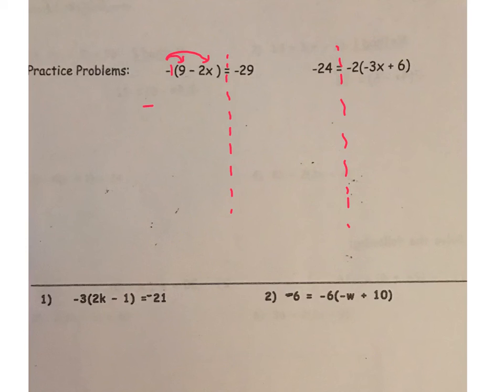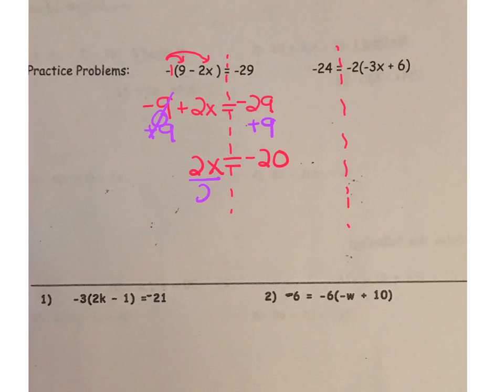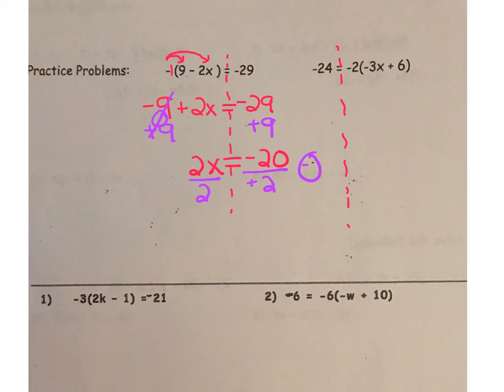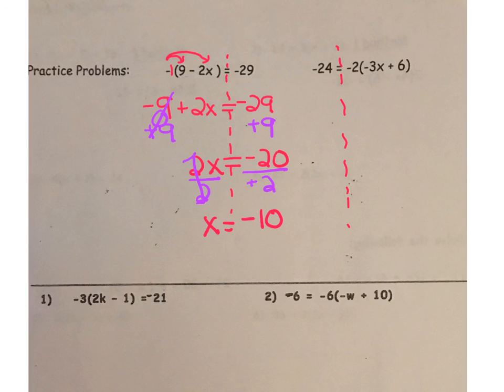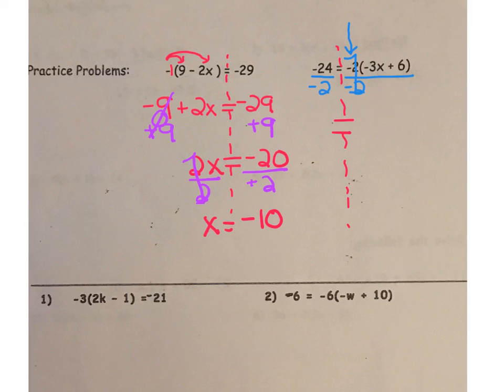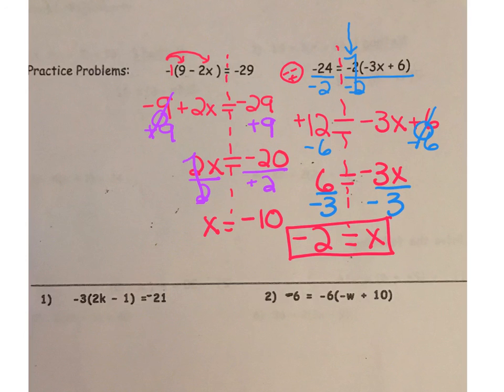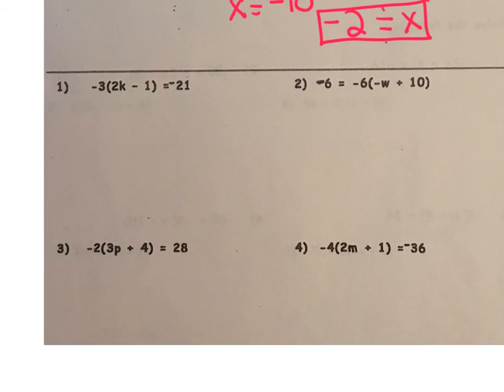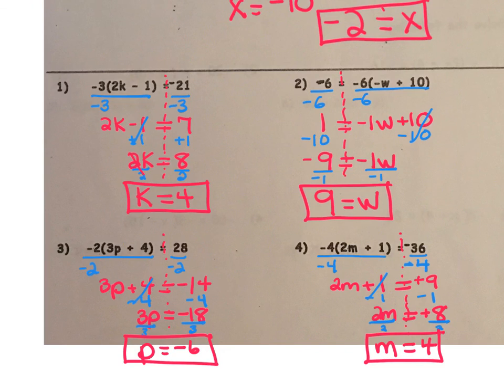PAGE 18 - Accel Pkt #3